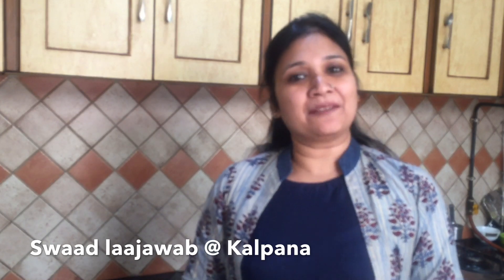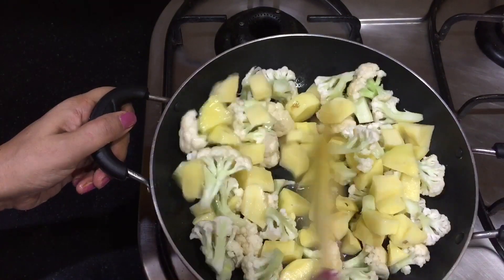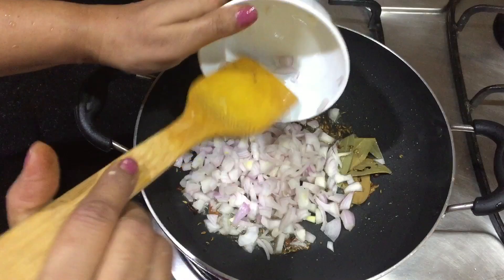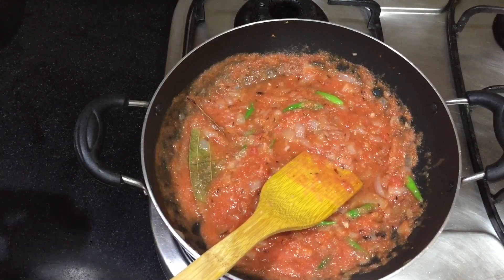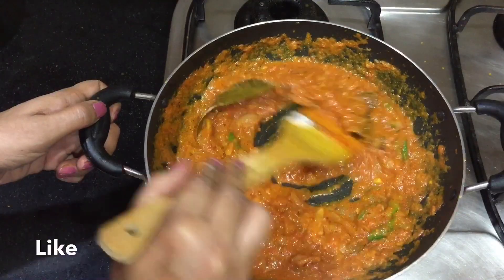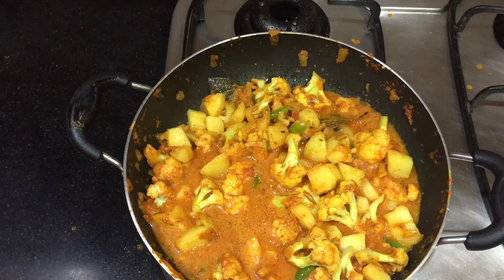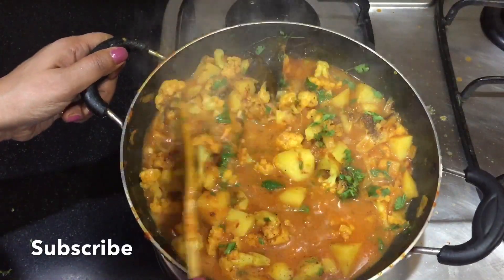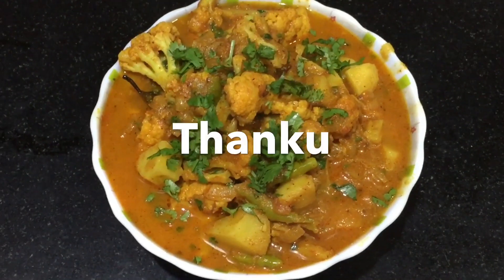मसालेदार गोभी आलू की रसेदार सब्ज़ी एक बार बनाकर तो देखिए उँगलियाँ चाटते रह जायेंगे ।